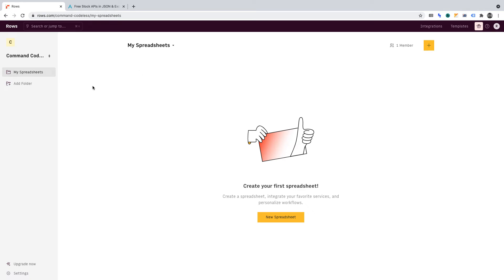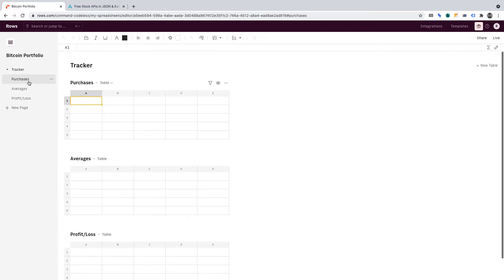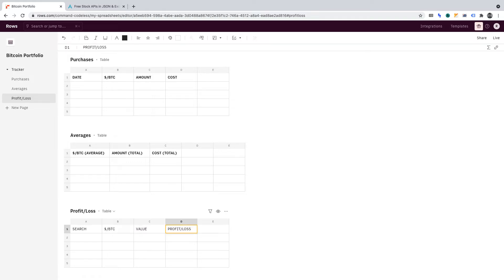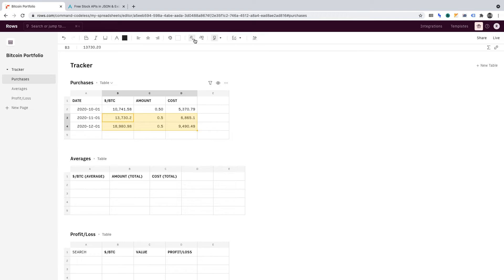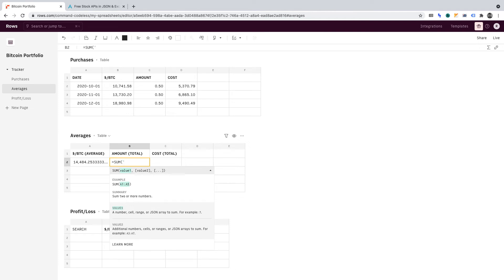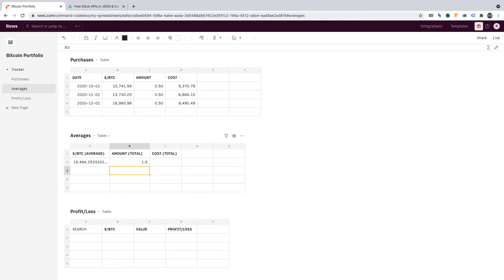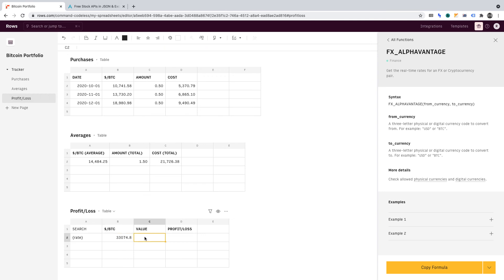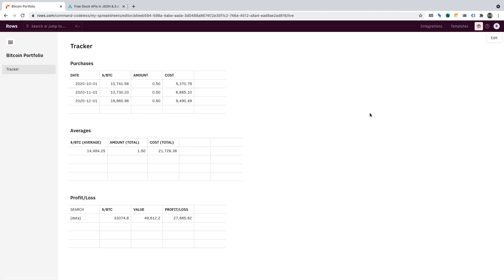Create A Bitcoin Portfolio Tracker With Rows: No-Code Tutorial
By the end of this tutorial, you'll learn how to create a Bitcoin portfolio tracker in Rows. We will use the Alpha Vantage integration, which is built into Rows.

⏱️ Timestamps

Project Introduction - 00:00
Set Up Rows Spreadsheet - 00:56
Build Table 1 (Purchases) - 03:29
Build Table 2 (Average) - 06:04
Build Table 3 (Profit/Loss) - 09:55
Thanks For Watching - 13:34

🧰 Resources

🤖 Screencasts

📝 Prompts

📚 Courses